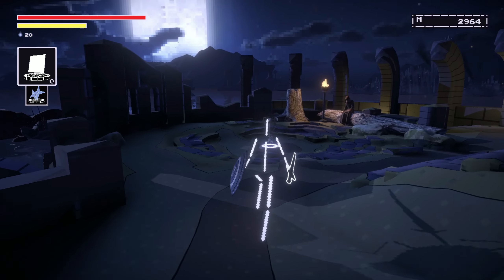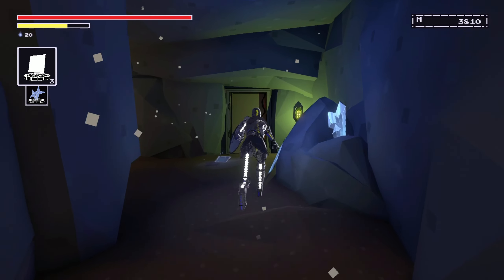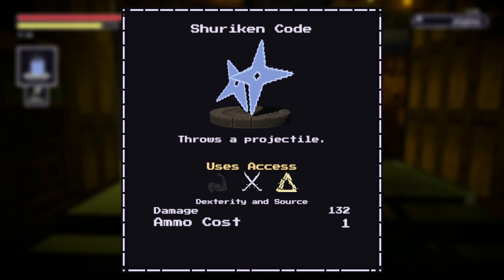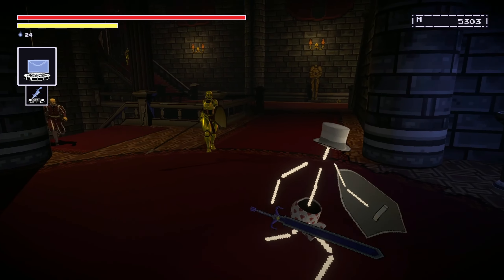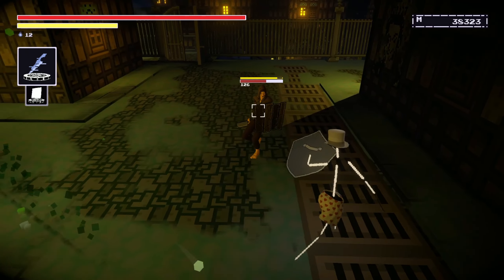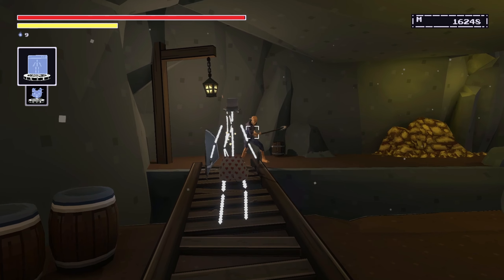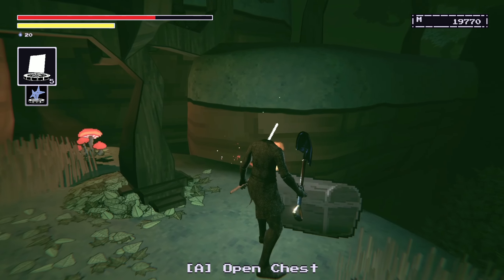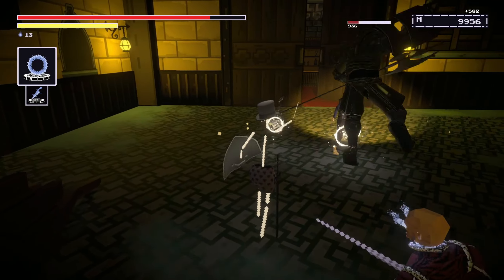How Does Magic Work In The Last Hero of Nostalgaia? (NEW Souls-Like RPG)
The Last Hero of Nostalgaia is one of the BEST RPG experiences I have had in a long time. It has great coop mechanics, fun weapons and armor to collect, and loads of NPC's to interact with. The best of all, however, is that it has a story completely told by narration without hindering your character's movement or progression in the game. And the entire theme is nostalgia so there are plenty of references to older games including halo, dark souls, and even sonic. This is a game you do not want to miss out on I can promise you that.

I usually play Outward, but this Last Hero of Nostalgaia is brand new and deserves content on the platform. It has epic boss fights, fascinating weapons and magic to utilize, and even one of the best stories I have ever played. There is so much packed into this game and its combat is very fun with multiple NPC's you could optionally kill. This is the ultimate Souls-Like video game and I dare say it is a must-play RPG of 2022.

00:00     Intro
00:32     Magic (Source)
03:43     Homing Pixel
04:39     Prickly Mirror
05:24     Chain Mail
06:00     Exploding Puppy
06:42     Tainted Knife
07:41     Green Herb
08:26     Overflow Nova
09:19     Pop-Up
10:02     Security Code
10:39     Source Weapon
11:25     Sorcerer
11:56     Sword of Service
14:35     Outro